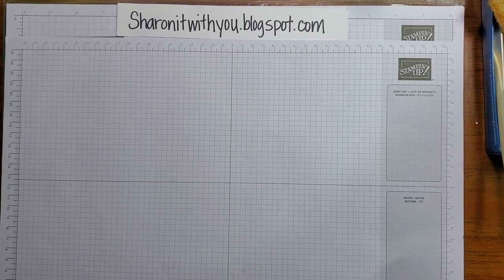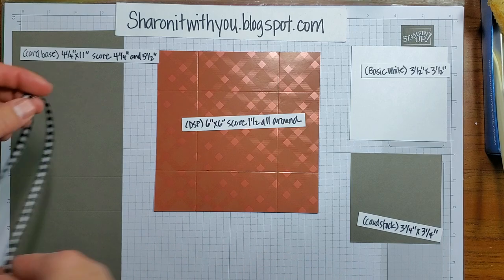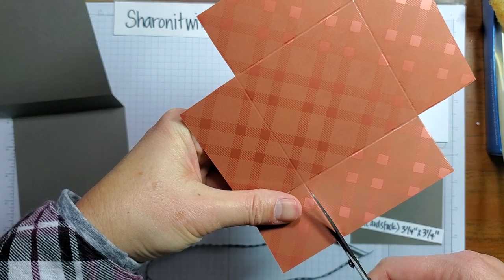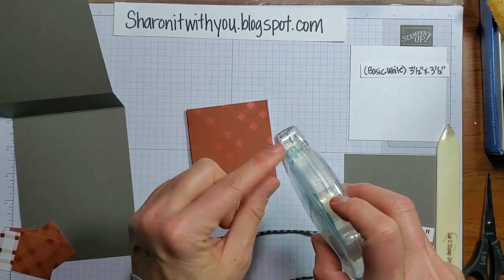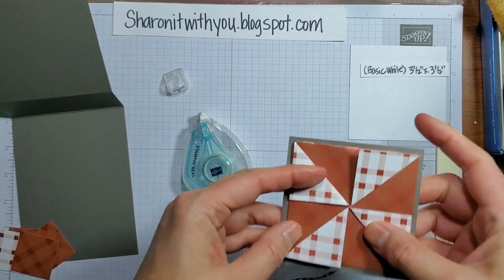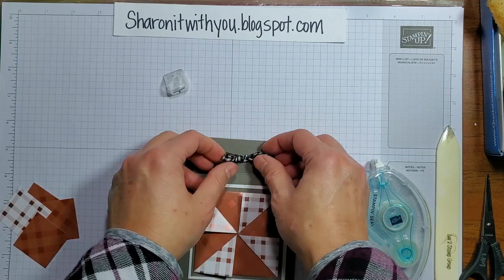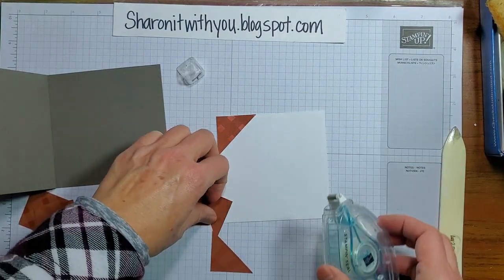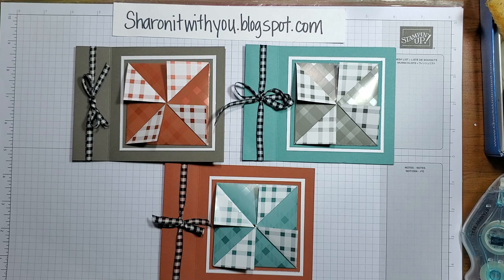#124 VIDEO Pinwheel card with Tartan Foil DSP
#124  VIDEO Pinwheel card tutorial with pictures and video

Sharon Lim
Independent Stampin’ Up! Demonstrator
ORDER SUPPLIES TO MAKE THIS CARD:
Supplies
• Tartan Foil 12" X 12" (30.5 X 30.5 Cm) Specialty Designer Series Paper [162332] $10.00

Thank you for checking in! Looking forward to sharing more with you next time. Sharon
IG POST